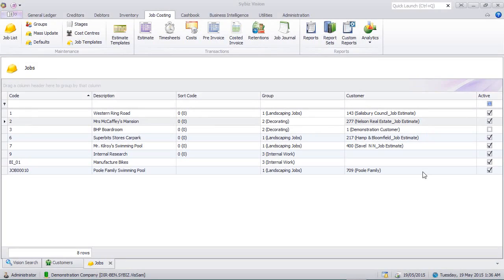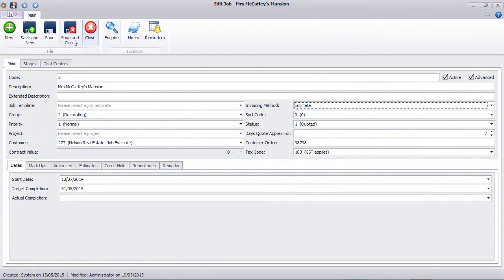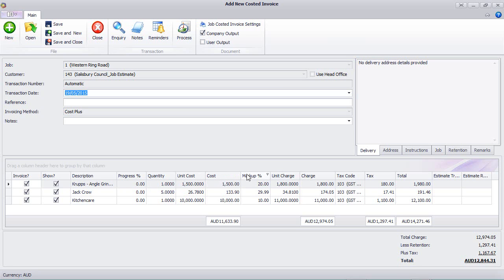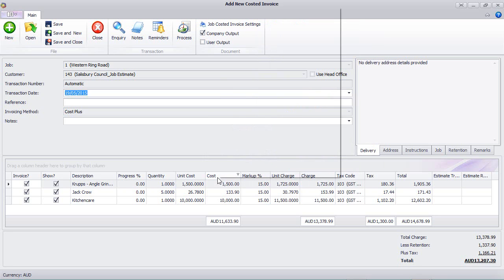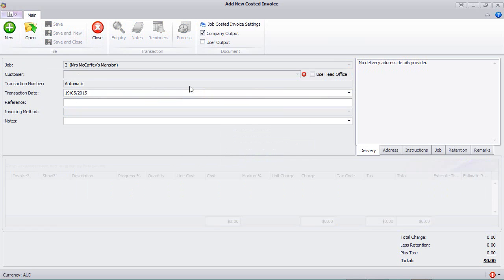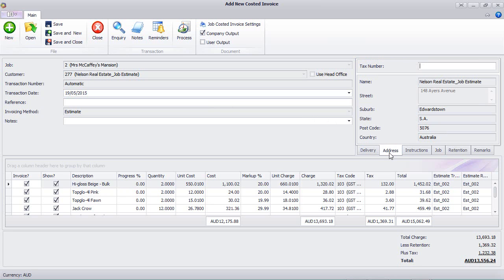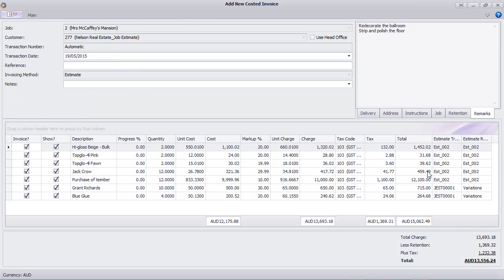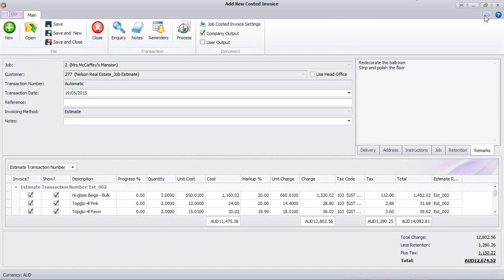Costed Invoice & Progress Claims | Sybiz Vision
Costed invoices are used to produce detailed invoices, progress claims and committing retentions for future processing. Since Sybiz Vision is focused on intuitive work flows and ease of use, cost plus and estimates can be used as the basis for invoicing.